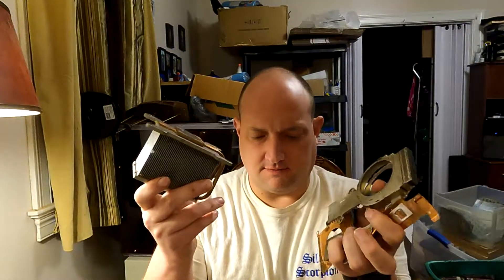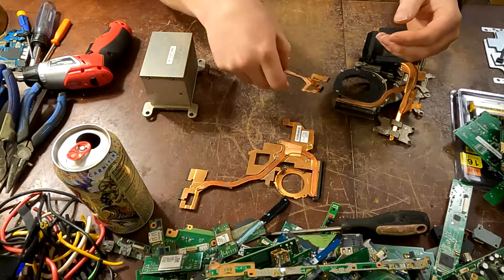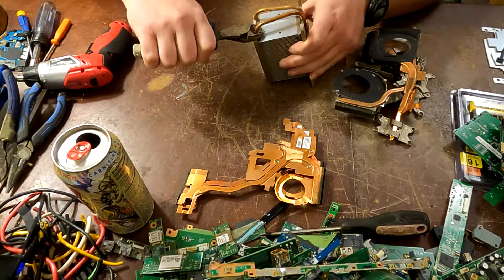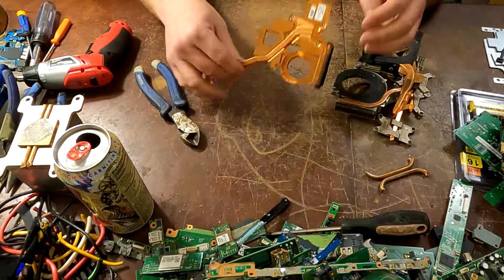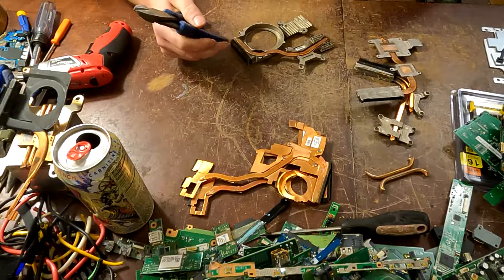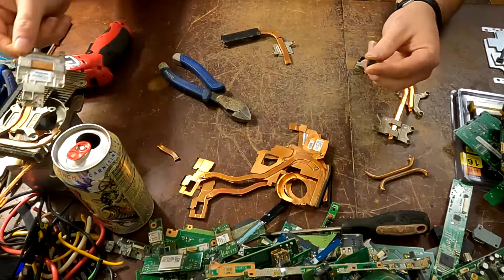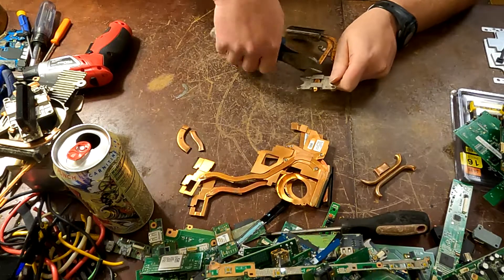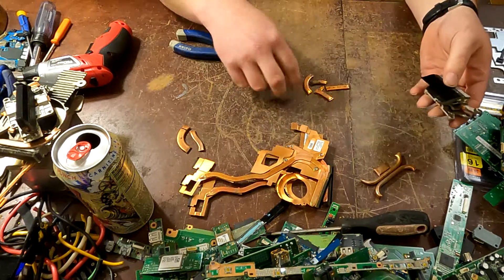How to scrap a Copper Aluminum Heat sink for the most money!